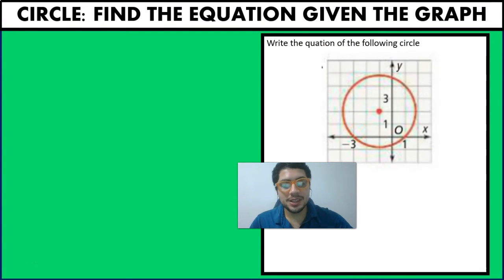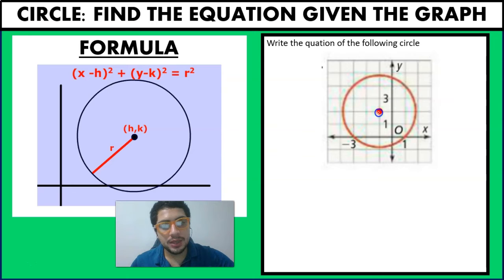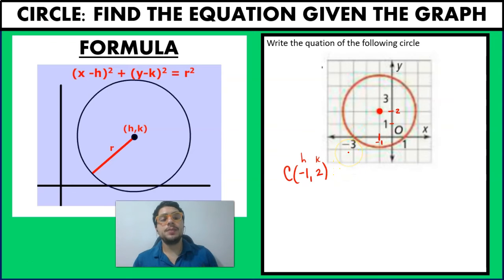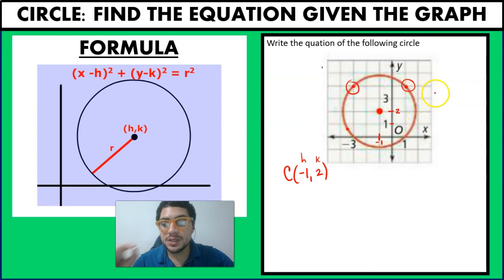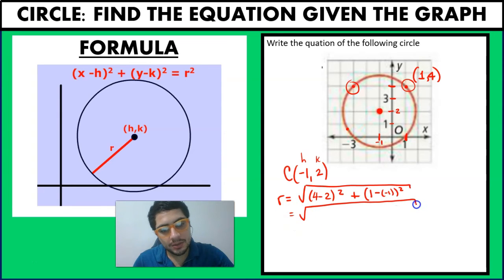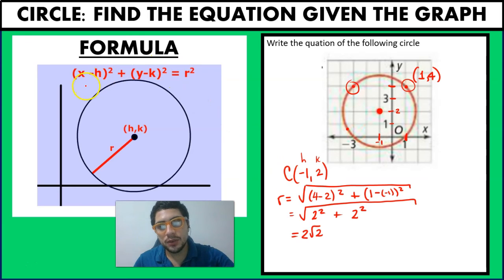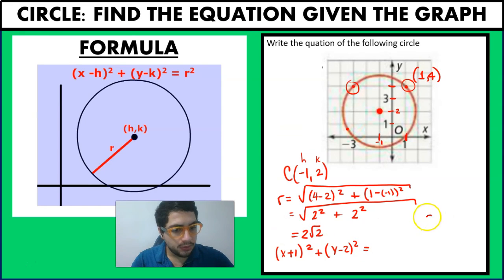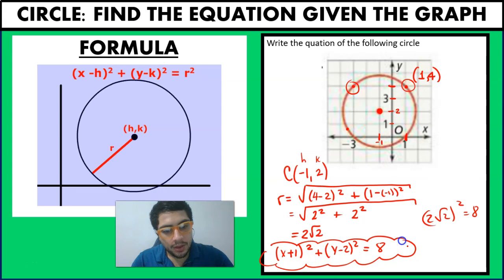GEOMETRY | CIRCLE: FIND THE EQUATION GIVEN THE CIRCLE IN THE COORDINATE PLANE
Welcome to today's video in which we will be solving a problem of geometry. We will be tackling and studying the properties of the circle. This video includes Example 5 solved!

Given the figure, graph or circle in the coordinate plane, write the equation of the circle.
Write the equation of the following circle.